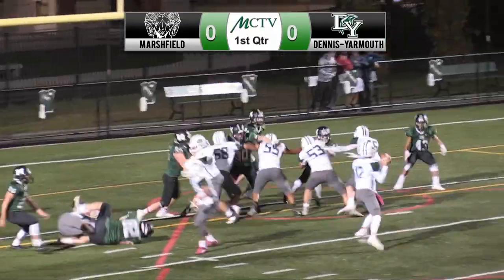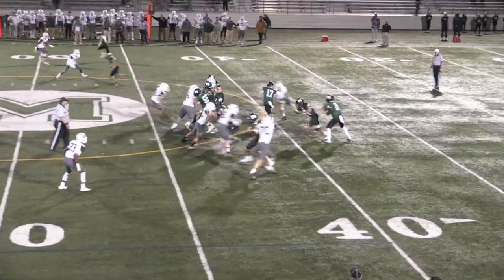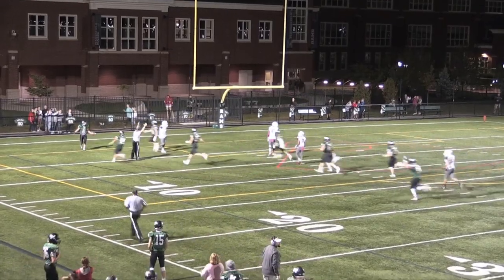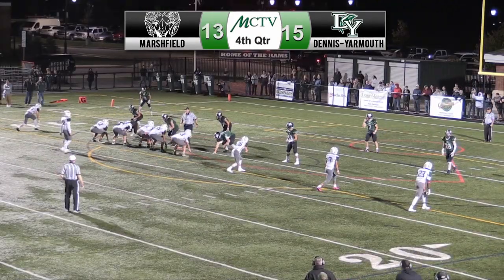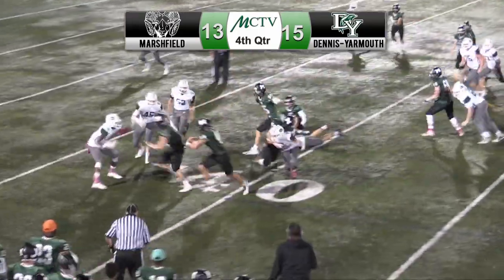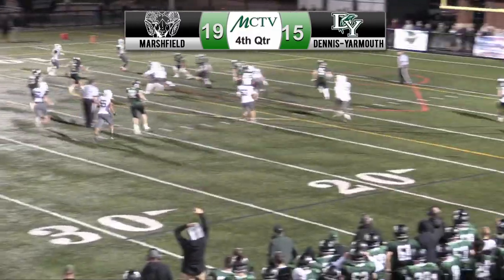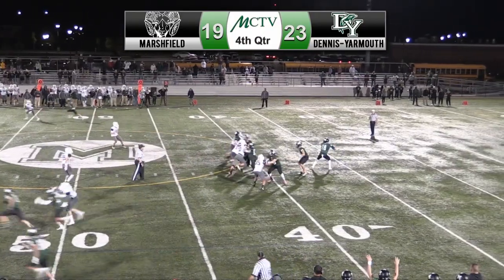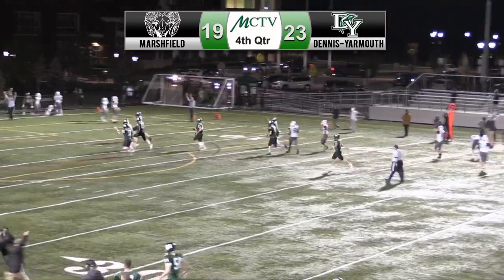MHS Football vs Dennis Yarmouth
The Marshfield Rams took on the Dennis-Yarmouth Dolphins October 12, 2018. Here are the highlights.

To see the full game visit Marshfieldtv.org and click on "Recent Episodes". There you'll find the MHS Sports playlist with all the games we've covered.